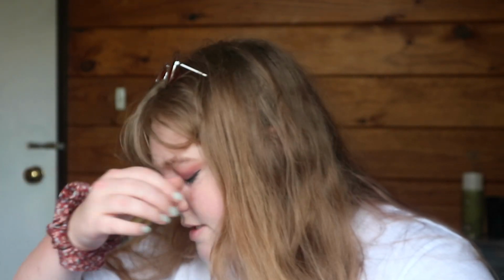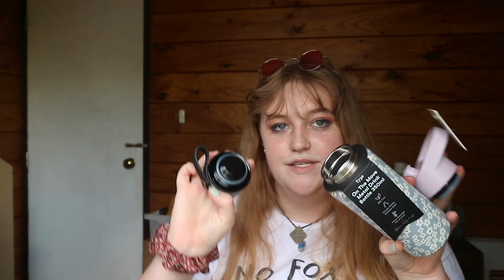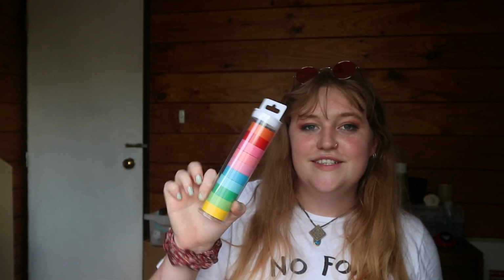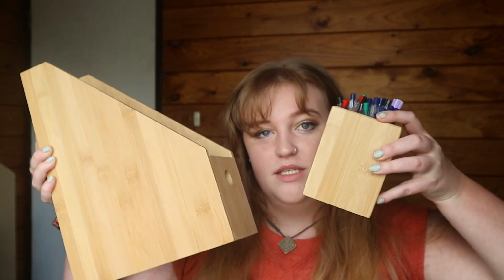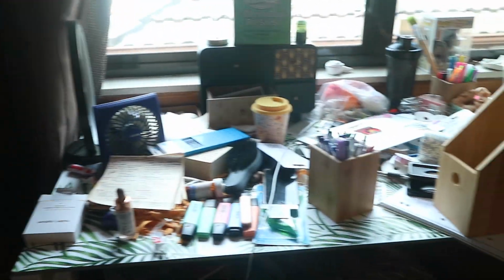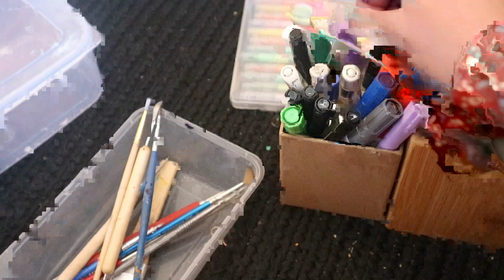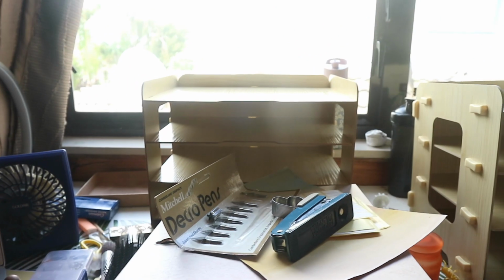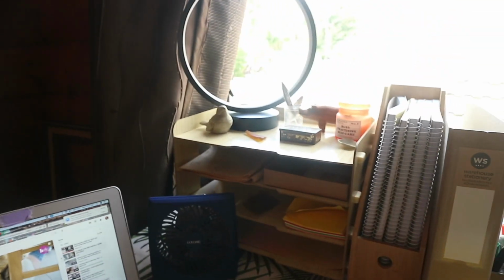College Desk Makeover + Stationary Haul + Organizing My Life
I started College!! In order to get into the swing of things I needed to get my desk/office at home in order/get my life sorted out
Enjoy this mayhem

For those wondering, my bird is still missing and it’s been really hard tbh

Hi, my name is Holly and I make a range of quirky little videos.

• Where are you from? New Zealand

✴ Smile, Be Safe and Stay Beautiful ✴